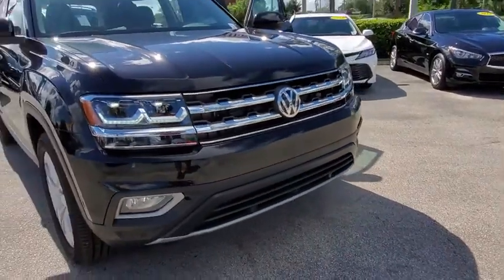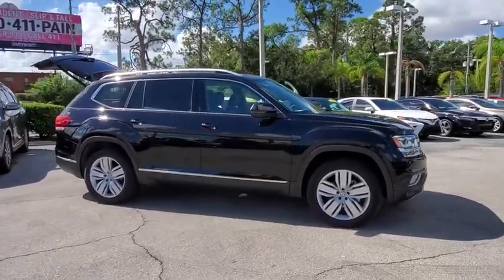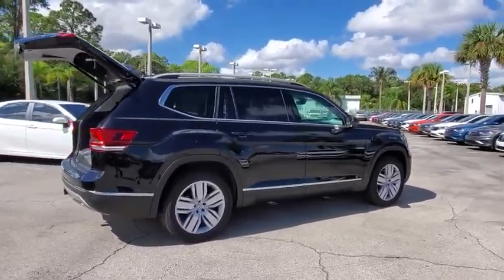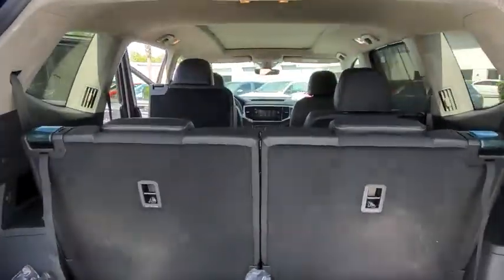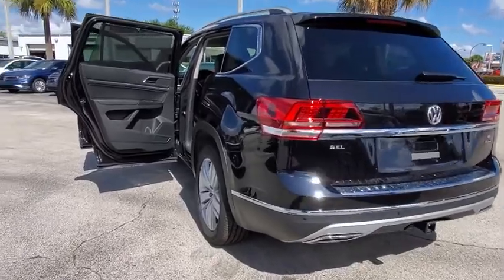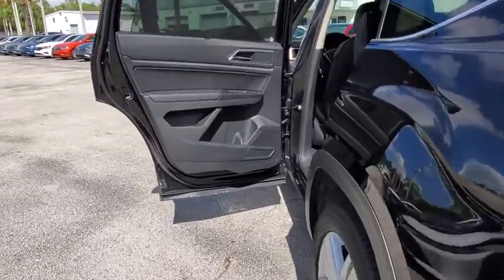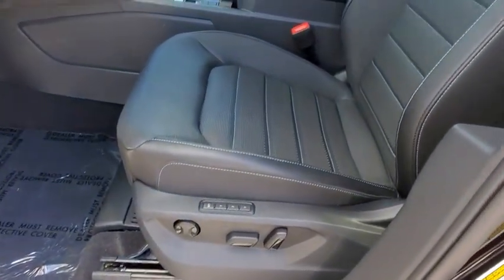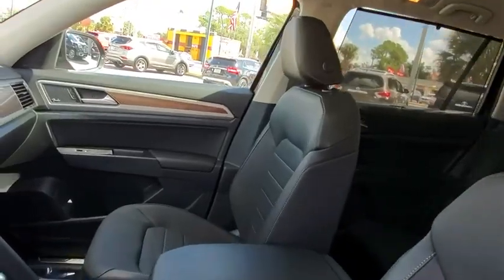2019 Volkswagen Atlas Orlando, Sanford, Kissimme, Clermont, Winter Park, FL 191175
Deep Black Pearl New 2019 Volkswagen Atlas available in Orlando, Florida at Dave Maus VW South. Servicing the Sanford, Kissimme, Clermont, Winter Park, FL area.
2019 Volkswagen Atlas SEL Premium - Stock#: 191175 - VIN#: 1V2NR2CA2KC536119

5474 S Orange Blossom Trl

Black 2019 Volkswagen Atlas SEL Premium 4Motion AWD 8-Speed Automatic with Tiptronic 3.6L V6brbrRecent Arrival!